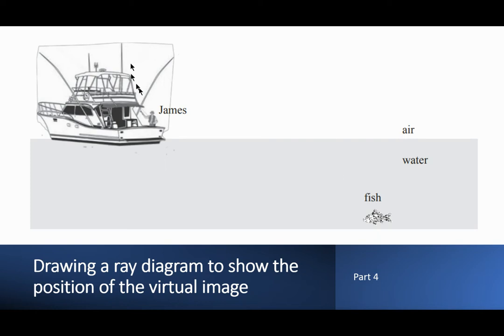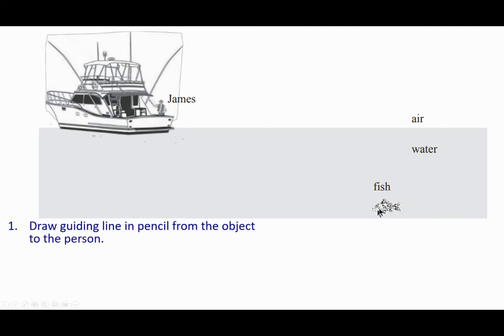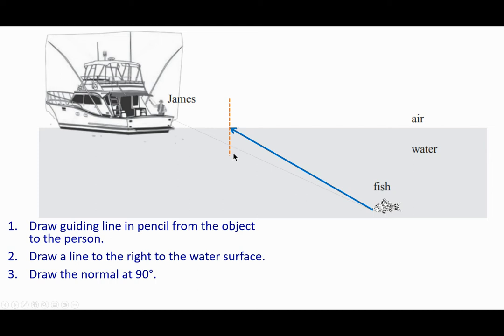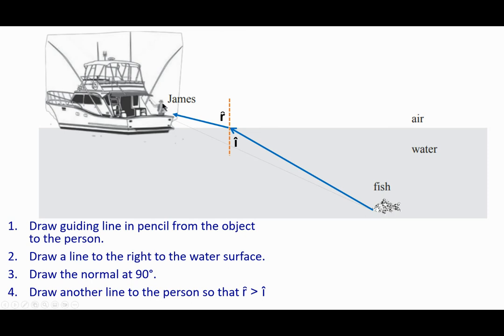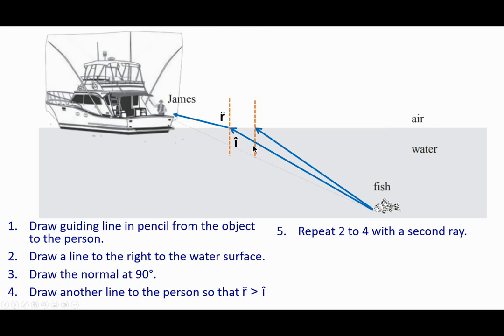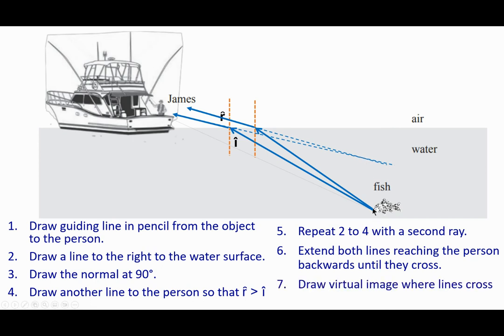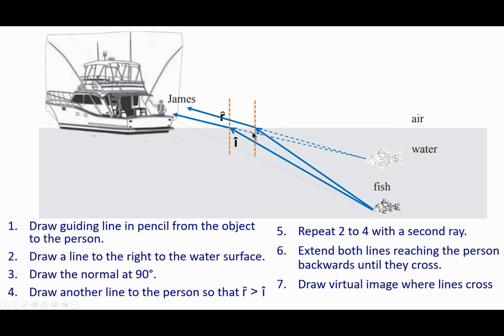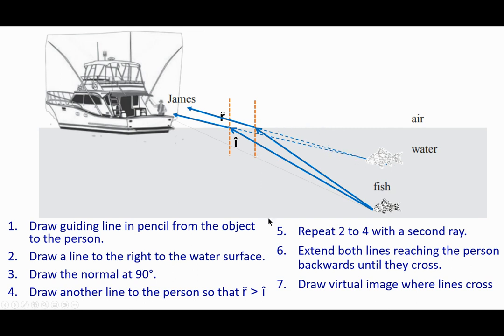Drawing refraction ray diagrams Part 4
This is from a past NZQA 90938 exam paper where I explain how to draw a ray diagram to show where the virtual image will be seen.